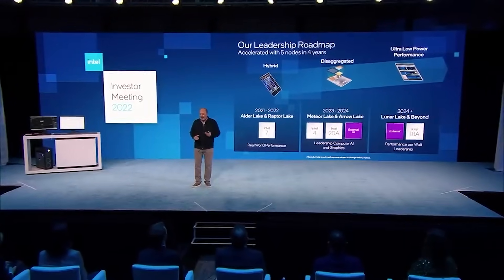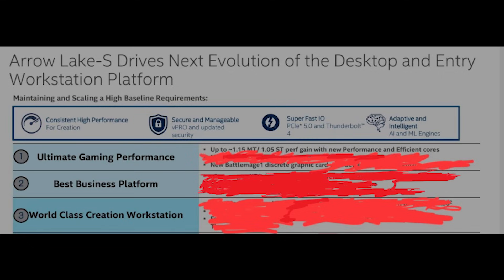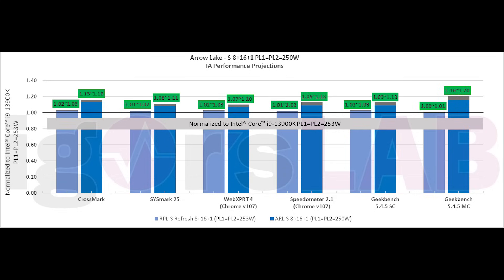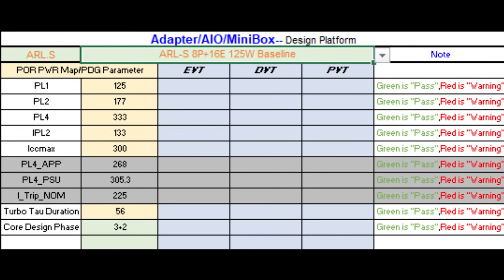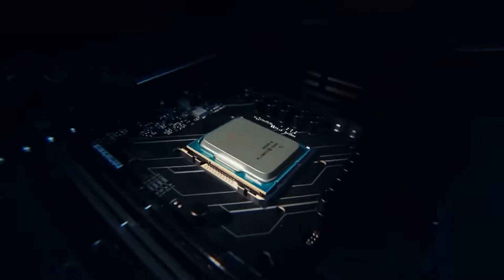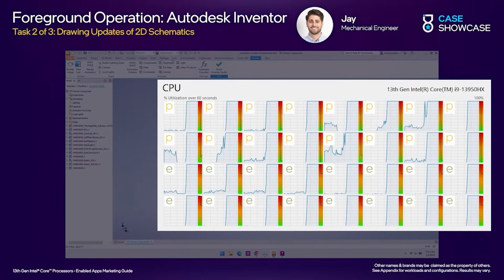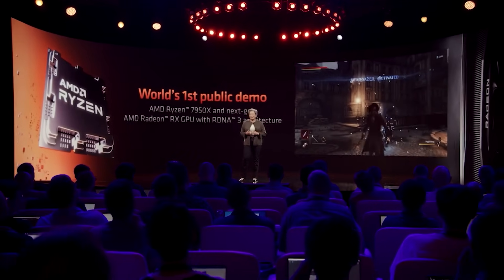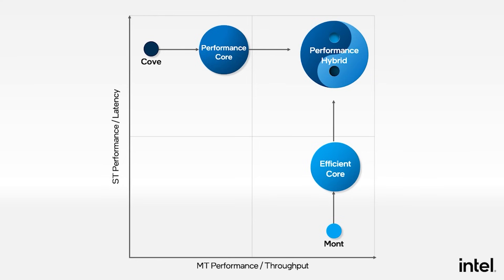Intel Arrow Lake Performance LEAKS - Does Zen 5 WIN?!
Some new performance leaks for Intel Arrow Lake, giving us more insight into the highly anticipated next gen desktop CPUs. Join us as we examine the latest leaked Arrow Lake performance, and how we can expect it to do in it's battle versus AMD's Zen 5. Just how can we expect Arrow Lake vs Zen 5 to go, in both hardware specs and performance?

In these latest Arrow Lake performance leaks, we get yet more insight into how Arrow Lake has improved, and if it will allow Intel to maintain it's gaming processor crown. But in the battle of Arrow Lake vs Zen 5, does Ryzen 8000 WIN?!

0:00 Start
0:02 Arrow Lake